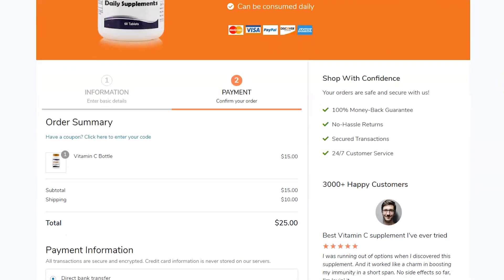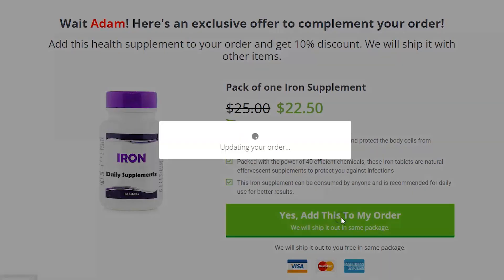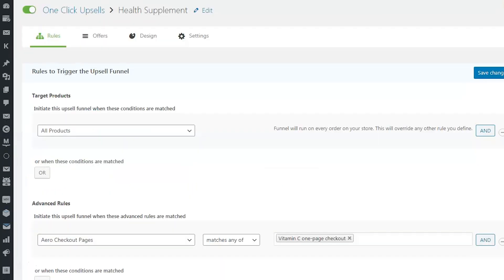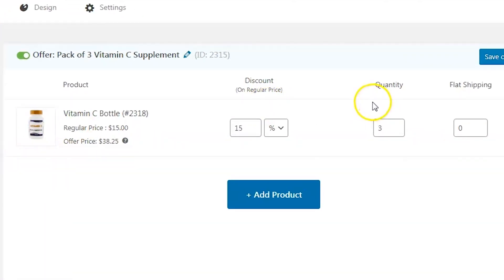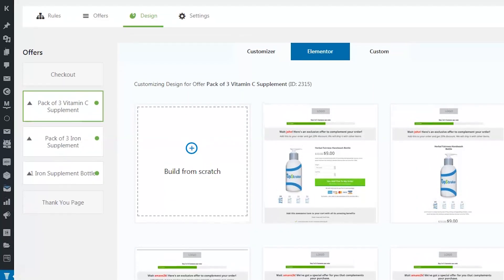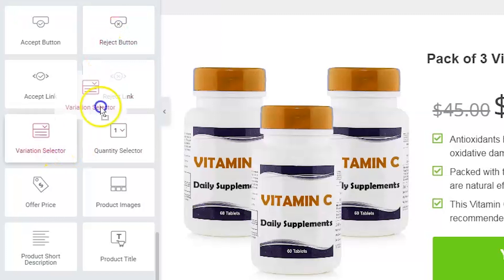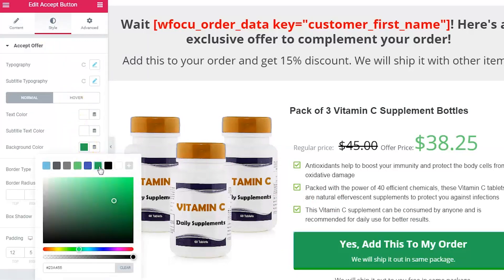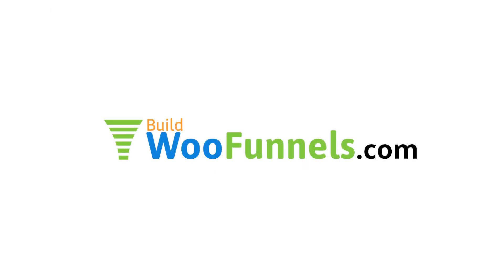WooCommerce One-Click Upsells: UpStroke by FunnelKit(Boost your Average Order Value)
Are you still directing customers to your Thank You page from the checkout?

Stop losing cold, hard cash on ads. Get the ROI with One Click Upsells.

UpStroke lets you create One-Click Upsells in WooCommerce that your users can accept with one click & without entering their payment details again. These are offers between the checkout page and thank you page.

It works with all official WooCommerce payment gateways - Stripe, PayPal, Square, Authorize.net, and more.

It also seamlessly integrates with popular WordPress/WooCommerce plugins - WC Subscription, Membership, Divi, Thrive Architect, and more.

You can have as many upsells and downsells in your funnel. And you can dynamically link them with each other to create a funnel as complex as you want!

Some interesting features of UpStroke:

- UpStroke's deep integration with the world's favorite page builder - Elementor lets you create visually appealing upsell pages.

Using some other page builder? You can use shortcodes with Thrive, Oxygen, Beaver, Divi, and others.

- Set offer-level discount and quantity for each offer in the upsell funnel. For variable products, you get to specify the discount and quantity for each of the variants.

- Display the offers based on what users accept and reject - We call it the Dynamic Upsell Offer Paths